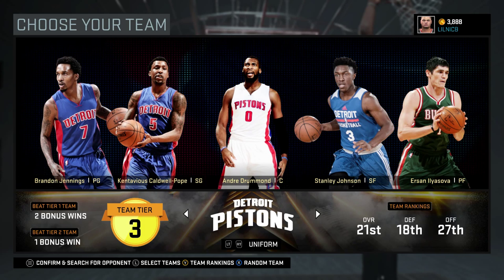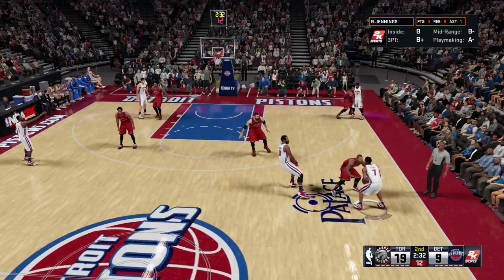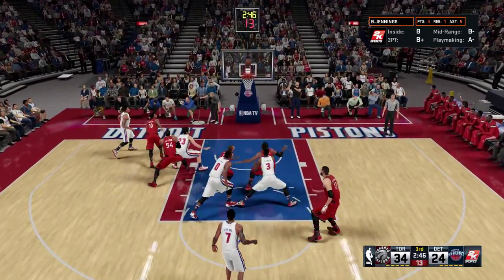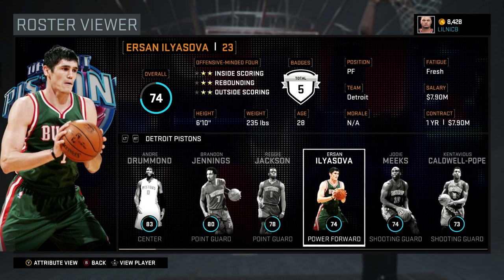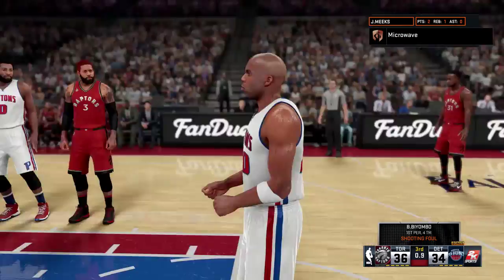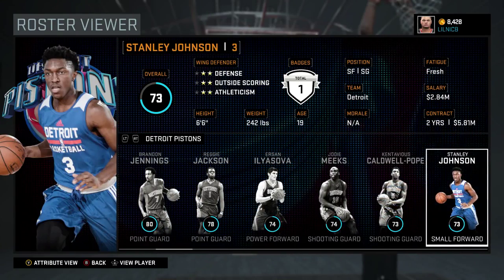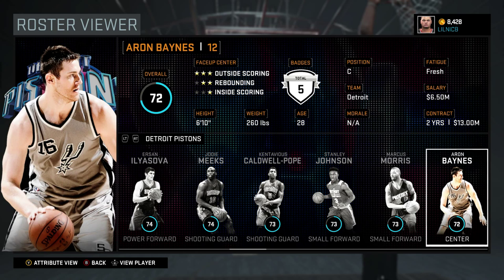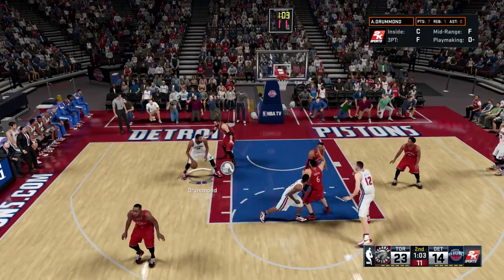How to use the Detroit Pistons - NBA 2k16 - Play Now Online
• Under rated Team
  ○ Andre Drummond is a BEAST
   § 95 Standing dunk
   § 89 driving dunk
   § 96 means really good hands
   § Elite rebounder with 90+ in all rebounding categories
   § Use him in the pick and roll to create mismatches and take it to the hoop ALL DAY
  ○ Brandon Jennings is solid playmaker
   § A little quicker than you average PG
   § Average Ball handler good enough to run Pick and roll
   § Above average passing skills
   § Don’t force the 3 ball although he can make some open shots.
  ○ Reggie Jackson is BJ's back up
   § Throw Reggie in when BJ gets tired
   § Use him the same when but don’t shoot 3's with him
  ○ Ersan Ilyasova is a mismatch
   § Practice his jump shot because to get familiar with it because once perfected he can hit shots from all over the court
    □ He is perfect for Pick and fades
   § If you utilize him correctly it can ruin your opponent because he compliments AD very well.
  ○ Jodie Meeks is not the player he once was
   § On Past 2k's this guy could shoot 3's all day. Don’t do it for 2k16. He cannot them down but not consistently
   § Use him as a short athletic wing that can crash in the paint and knock down the occasional Jumper
  ○ Kentavious Caldwell-Pope
   § This is a young athlete who can do a little bit of everything.
   § He is 6'5" with 87 speed. That is kind of scary.
   § He can knock down the 3 ball and crash in the lane.
   § Use his athleticism to your advantage.
  ○ Stanley Johnson
   § Very similar to Caldwell-Pope
    □ He is significantly slower at 73 speed.
   § He is better at defense than offense but can be used as a slasher on offense.
  ○ Marcus Morris
   § Use him as Ersan's back up and he can do just about the same damage.
  ○ Aron Baynes
   § Use him only when Drummond is tired.
  ○ Anthony Tolliver
   § He can shoot but no need when you have Ersan & Morris ahead of him
  ○ Steve Blake
   § If for some reason Reggie Jackson gets hurt then Steve is your back up.
   § He can't shoot like he used to.
   § Use him conservatively until your top PG can get back in the game.
  ○ Dinwiddle, Bullock, Anthony, Martin
   § If you are using these guys then you're probably going to lose. lol

I focus mainly on NBA 2k "MyTEAM" and Madden "ULTIMATE TEAM". I do a lot of pack openings and also show of some Head To Head Gameplays. I sometime drop Call Of Duty Gameplays along with occasional Nike or Air Jordan shoe Reviews

If you would like to make donations all funds will be put back in to the content of this channel with Pack Openings, Mircro Transactions, & possibly more games click below if you would like to donate to LILNICB's Channel!

Recording Equipment: HP ENVY using Elgato HD 60 & Blue Snowball Microphone.

"Weave"
Written by Elliott Donofrio
Performed by Black Object
Courtesy of Elliott Donofrio/Position Music